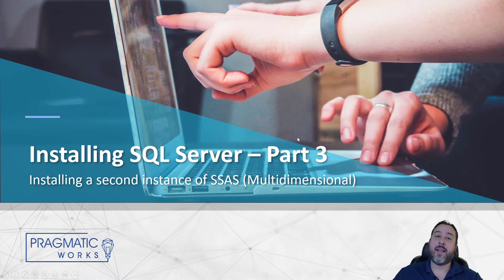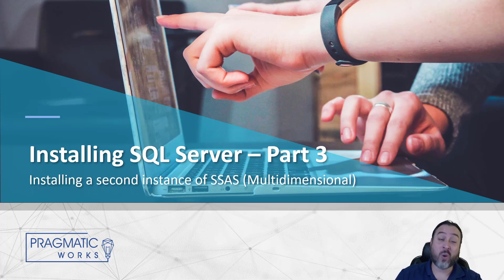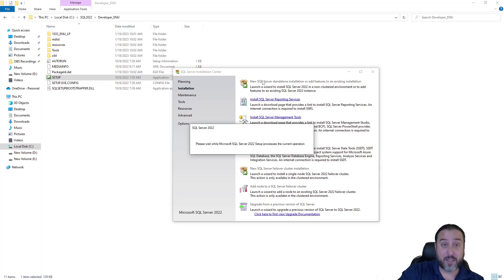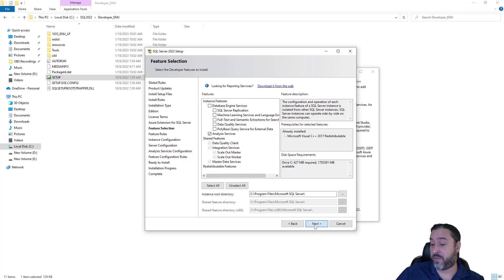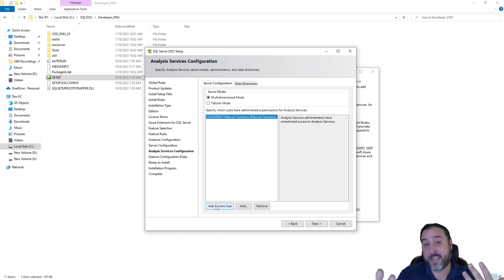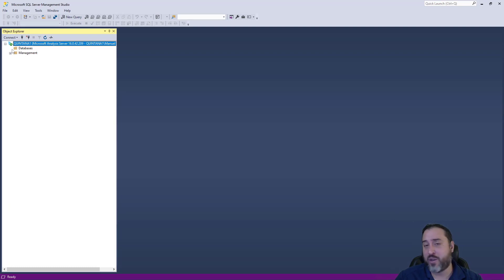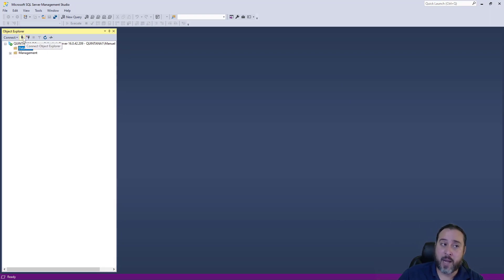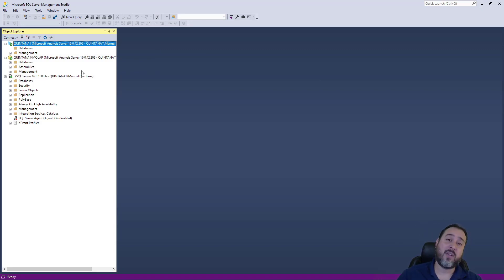SQL Server 2022 Installation (Part 3 - Installing Multidimensional SSAS)